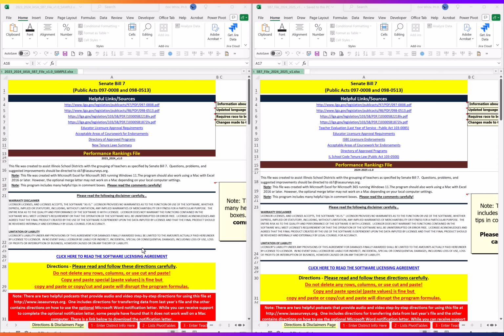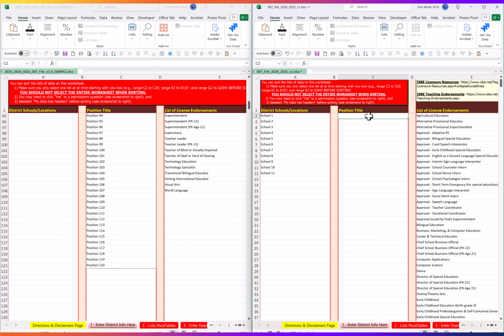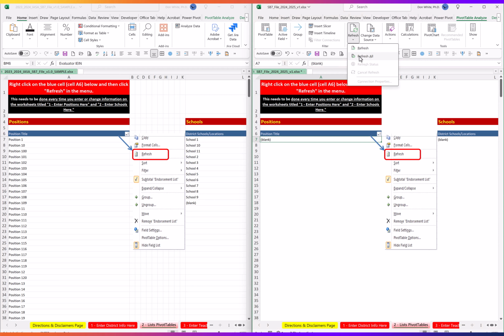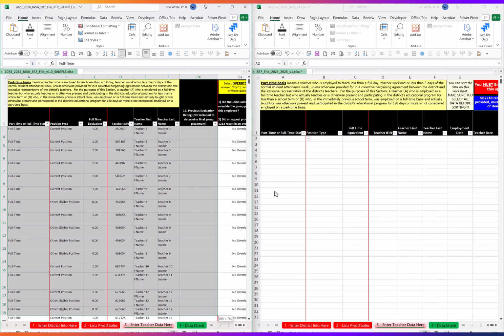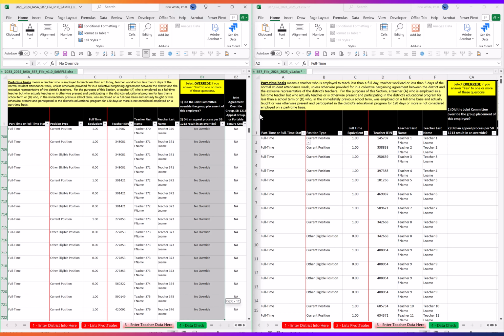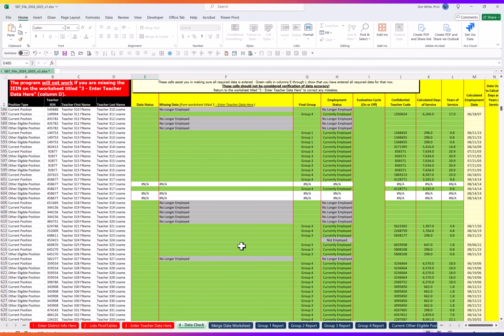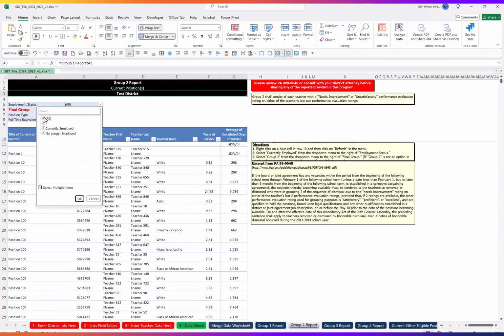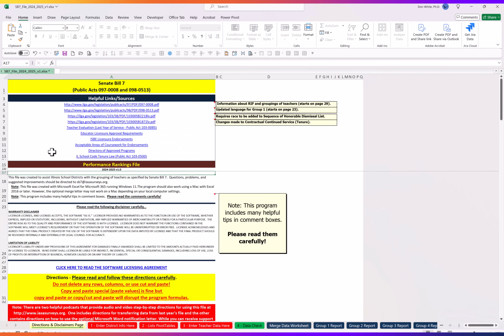SB7 Transfer Data Video